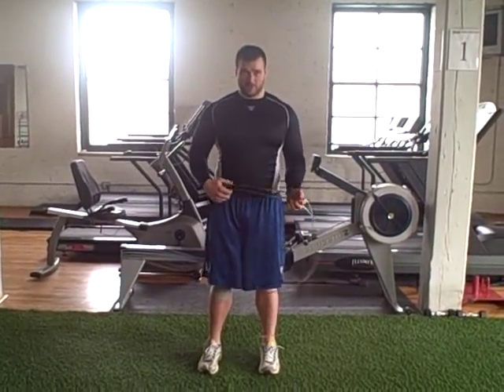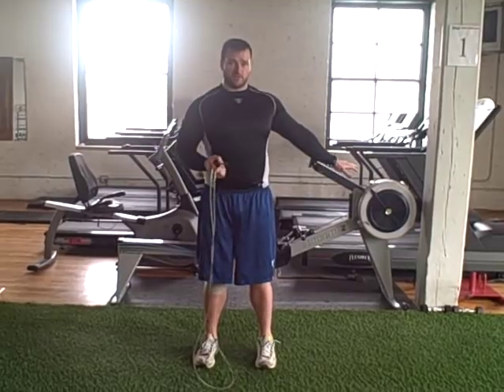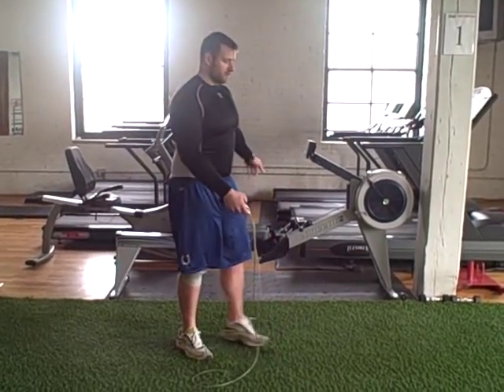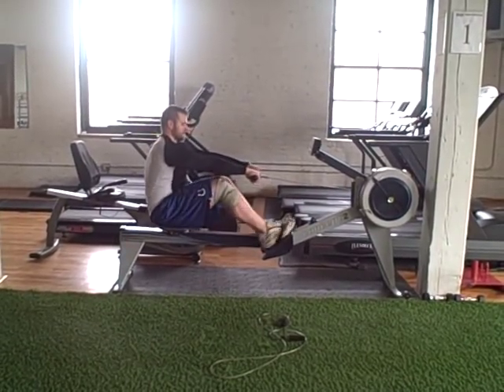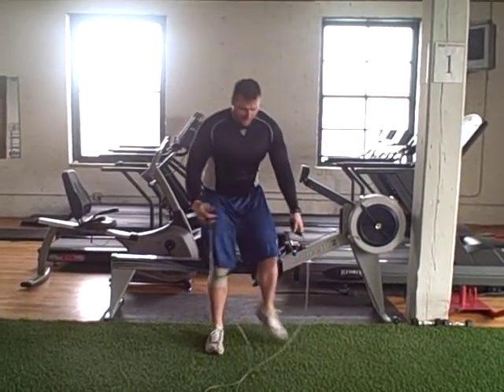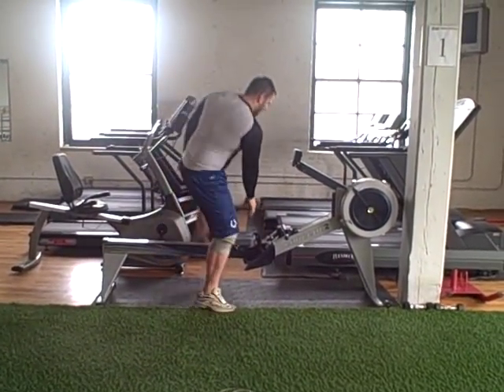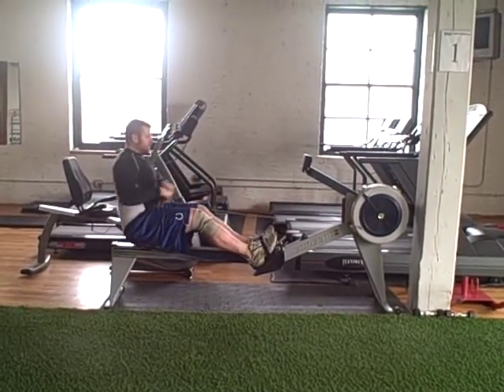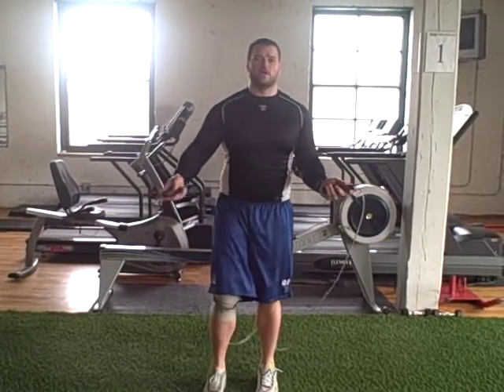Cell Block 2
describes a cardio workout designed to burn fat and challenge your heart rate. Try Cell Block 2.